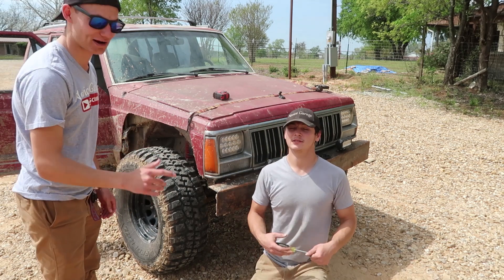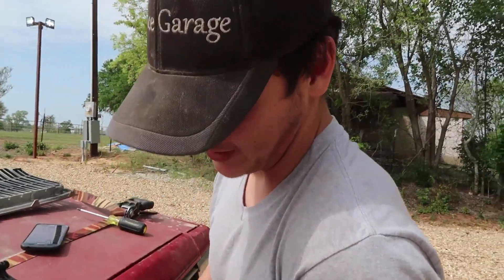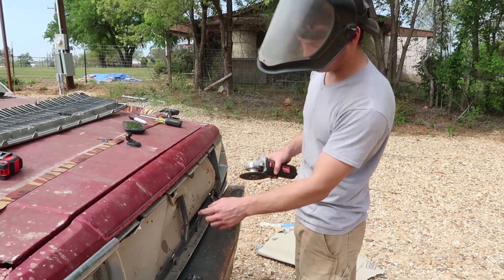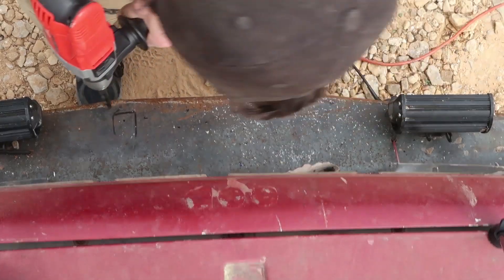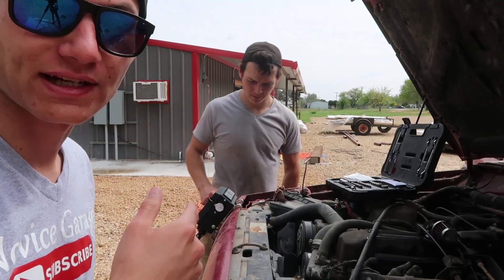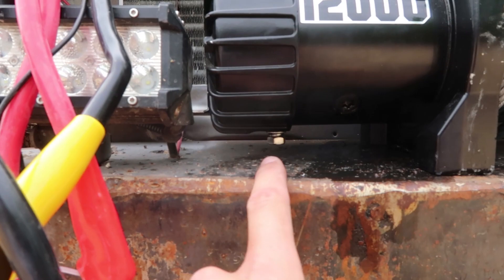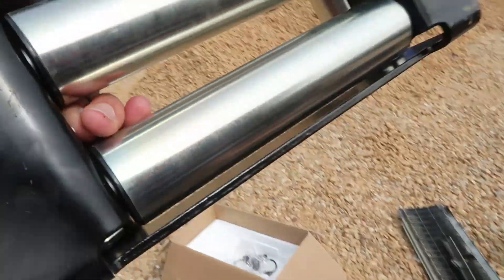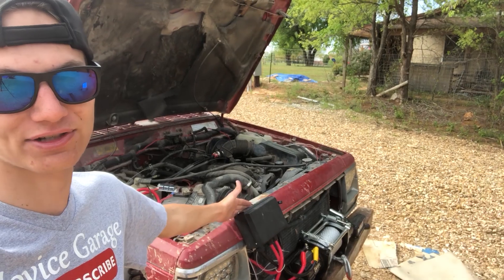CHEAP Jeep Gets a BIG Upgrade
Today we install a Harbor Freight 12000 lb Badland winch on our 91 Jeep Cherokee.

Our video setup: (If you purchase through these links, we get a small percentage of it)
DJI Phantom 3 PRO
Canon g7x
GoPro Hero Session 5
GoPro Hero 3 Silver